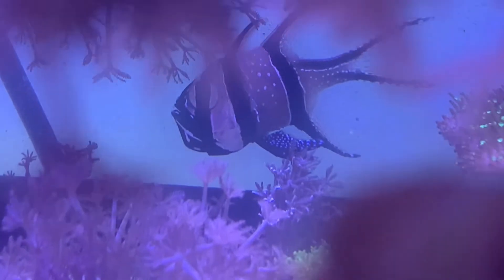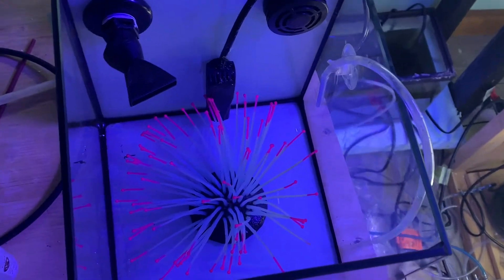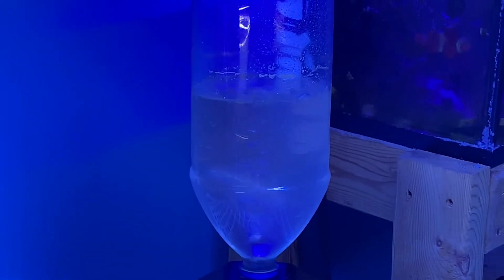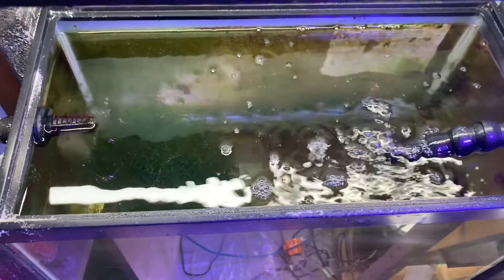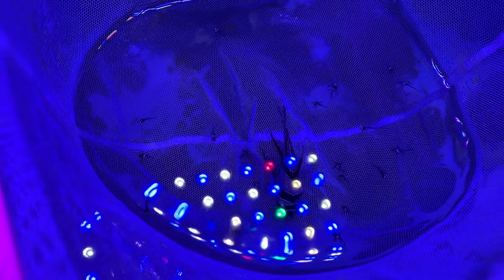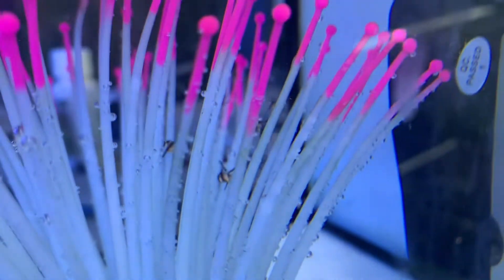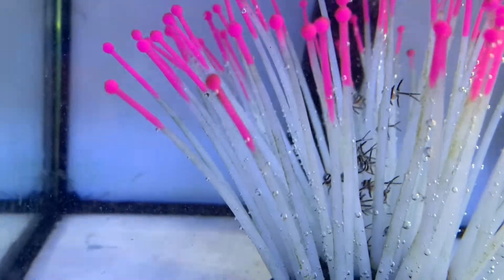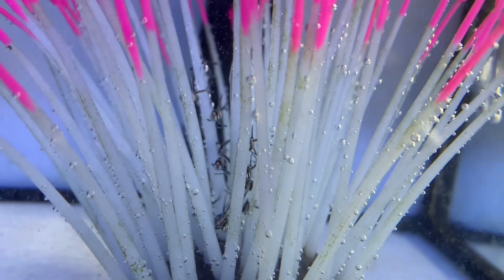Banggai Cardinal fish breeding project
The start of breeding my 3rd marine species. Banggai’s have a reputation of being easy to breed but that’s not really true. While it is true you can find a baby or 2 in your sump and not do anything you’re more likely to get a male who won’t release the young and have difficulty producing a high amount.

The pair are wild and I have a second captive bred pair in another tank that are still immature. I do plan on keeping several pairs of babies to scale up in the future but for now I’m just starting out in my messy little fish room.

There ended up being 23 babies this time up from 17 last time (15 still alive 1 defective). The older babies are actually only 5 weeks old. Time can be hard to keep track of when you’re watching baby fish grow :)